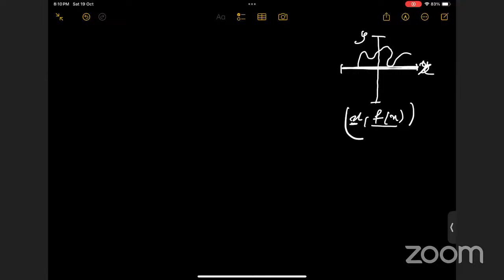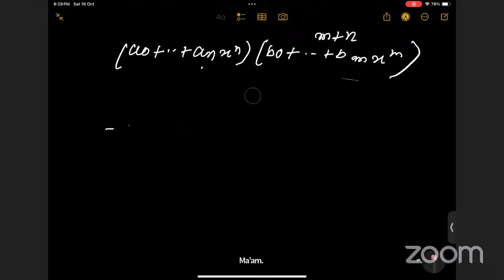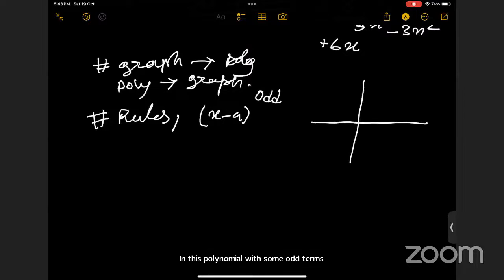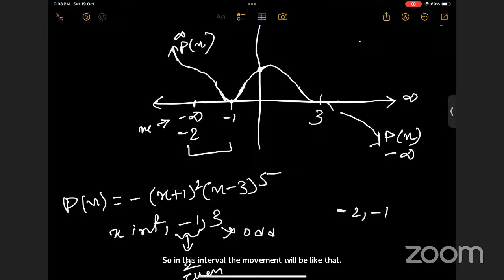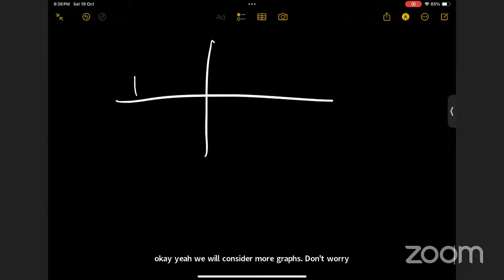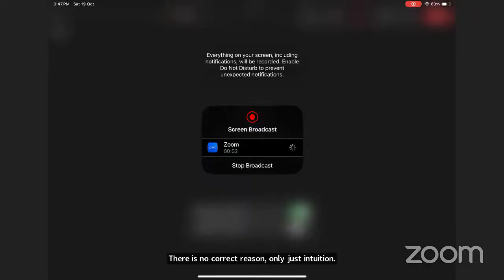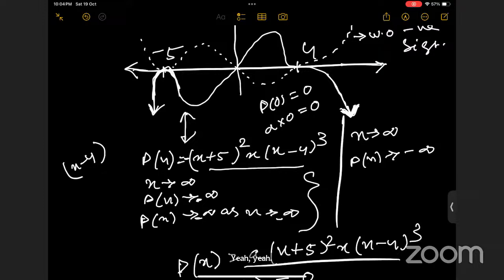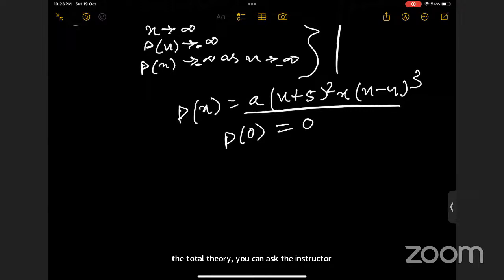Week-4|Summary session - Maths 1